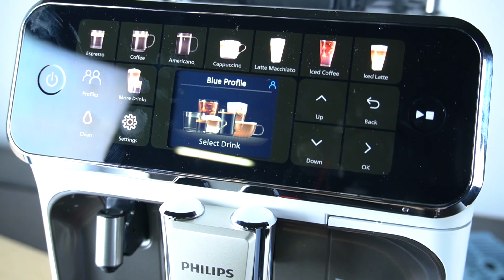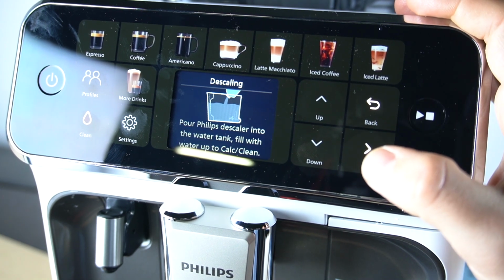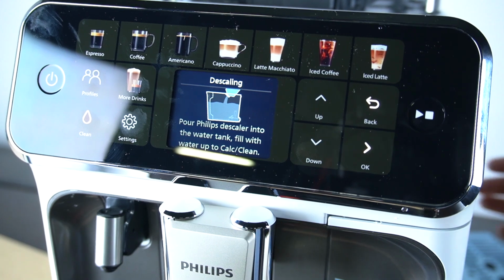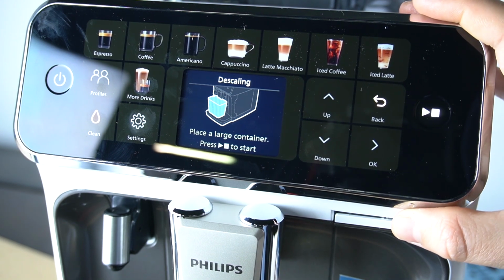Philips LatteGo Coffee Maker EP554570 - Perform Descaling | Scale Removal Guide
Hello everyone! Learn how to perform descaling on your Philips LatteGo Coffee Maker to remove scale buildup and keep your machine running like new. Regular descaling ensures the longevity of your coffee maker.

How to Perform Descaling in Philips EP554570?
How to Remove Scale on Philips EP554570 Coffee Maker?
How to Descale Philips LatteGo EP554570?